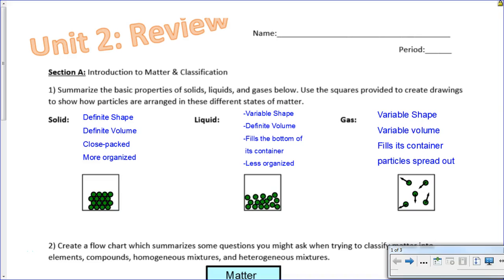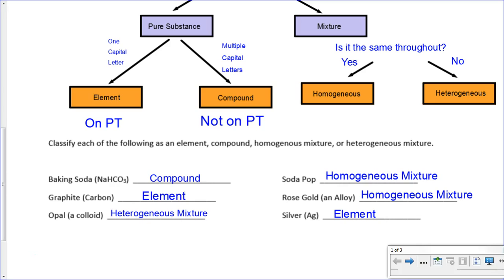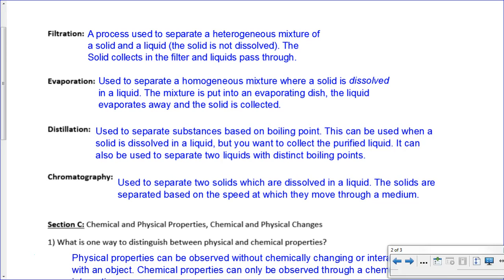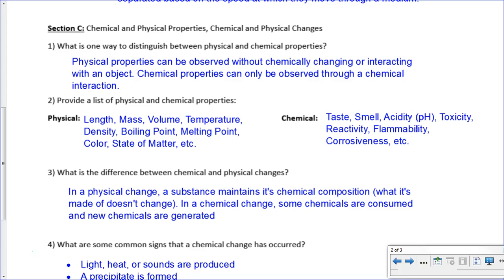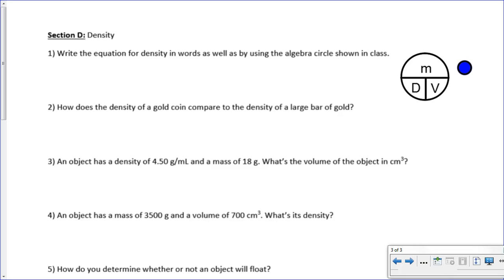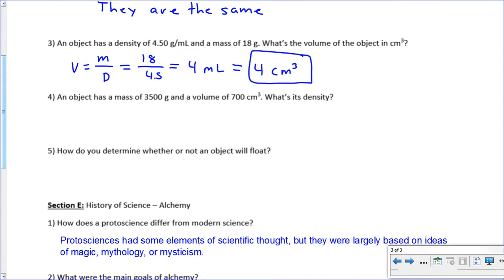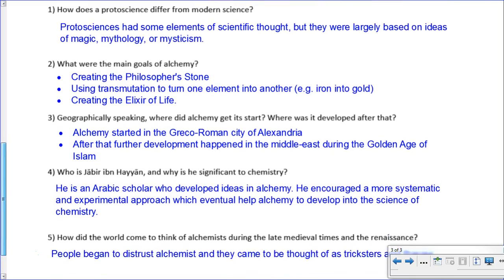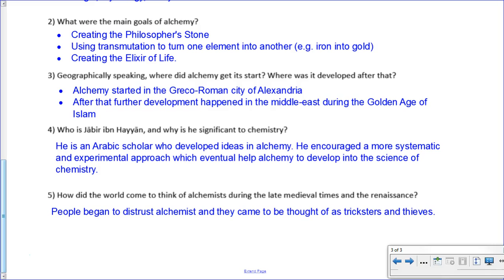Unit 2 Review - Key